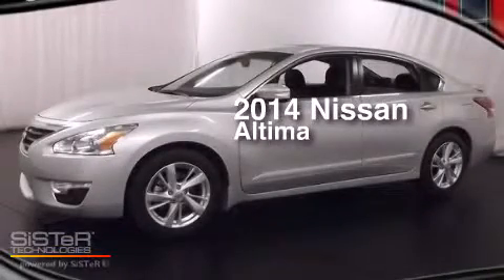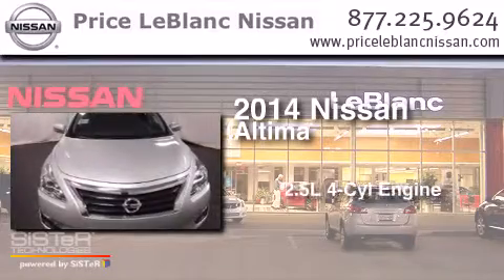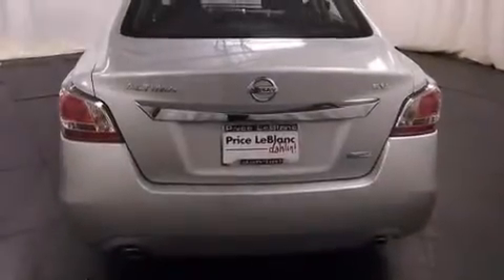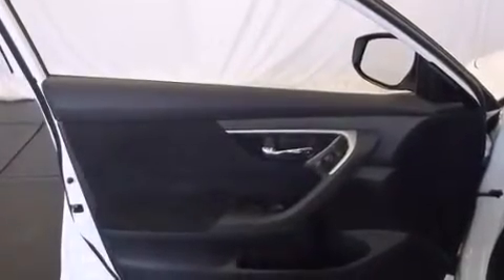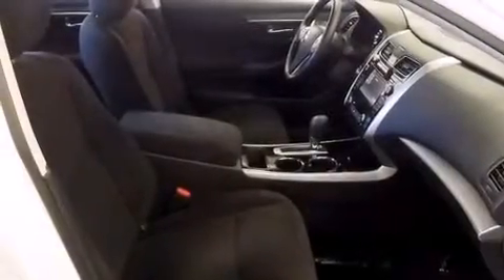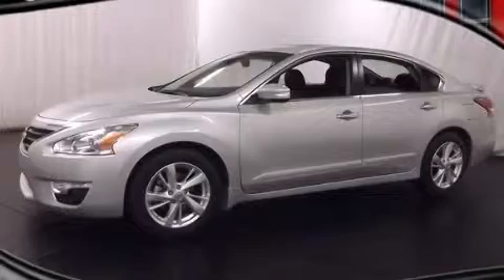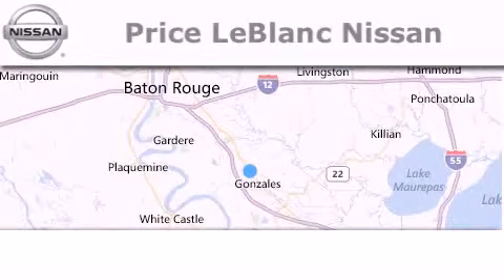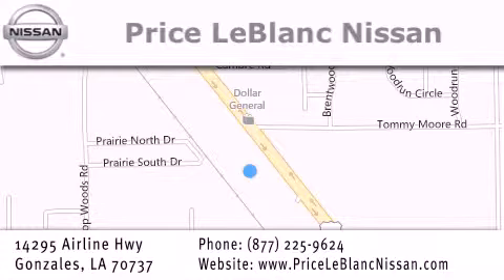2014 Nissan Altima Baton Rouge LA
Have questions ? We've been honored to serve the Gonzales LA area , we promise that your experience at our dealership will exceed your expectations ! Year : 2014 Make : Nissan Model : Altima Engine : 2.5L DOHC 16-Valve I-4 Trans . : Automatic Exterior : Brilliant Silver Metallic Miles : 10 Interior : Charcoal Stock : N4192289 Price LeBlanc Nissan Airline Hwy Gonzales , LA 70737